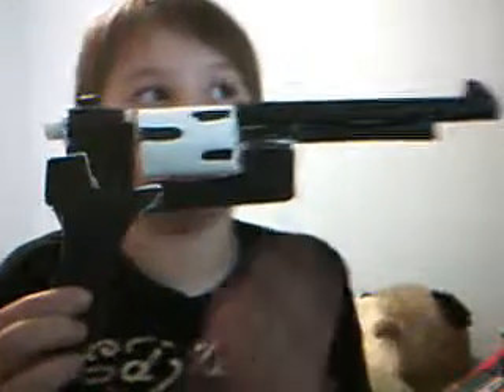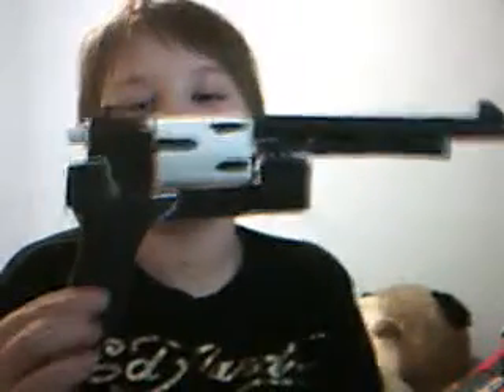paper revolver update1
this is the painted version but hopfully its will be even bete